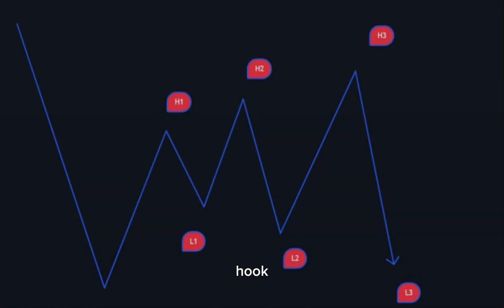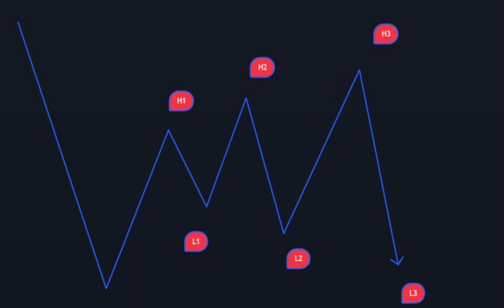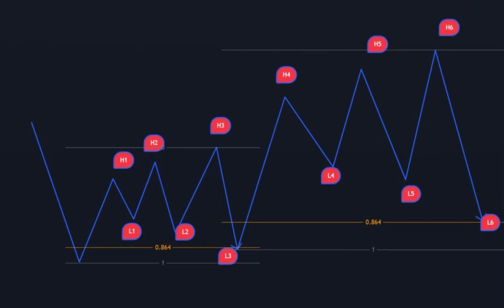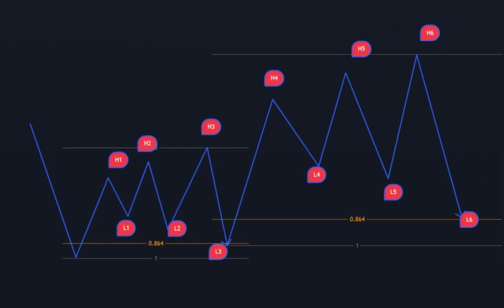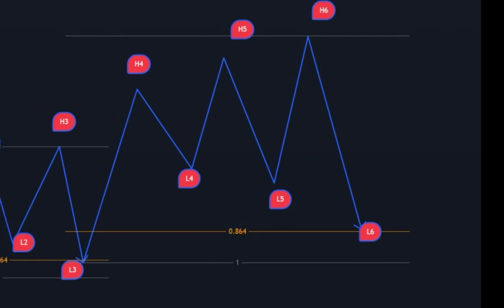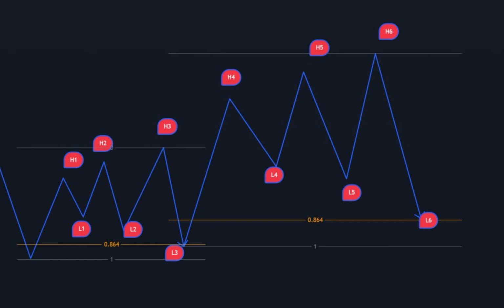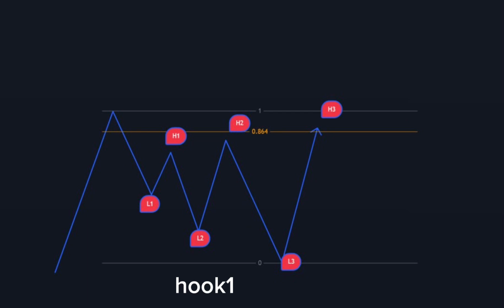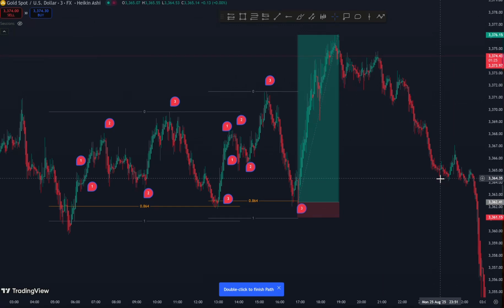2025“Profitable Trading Hook Strategy 2025 📈 (Step-by-Step Guide)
Description (for YouTube):

Unlock the power of the Hook Strategy in trading! 📈
In this video, I’ll break down exactly how the Hook works, why it’s so effective, and how you can use it to spot profitable entries in the market. Whether you’re a beginner or an advanced trader, this strategy can help you take your trades to the next level.

🔑 What you’ll learn in this video:
 • What the Hook pattern is and how it forms
 • The psychology behind the Hook strategy
 • How to trade it step by step

If you want to trade smarter and more confidently, don’t miss this video!